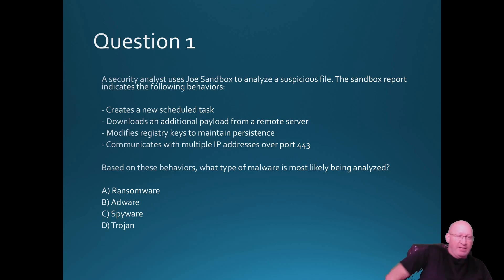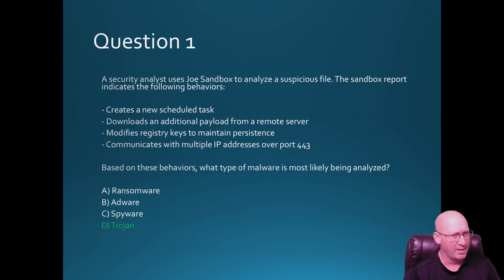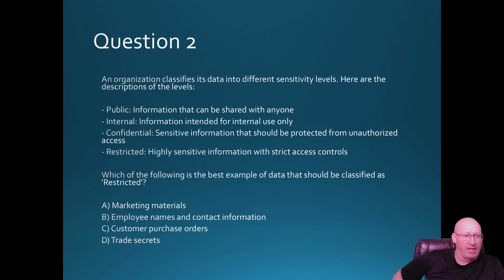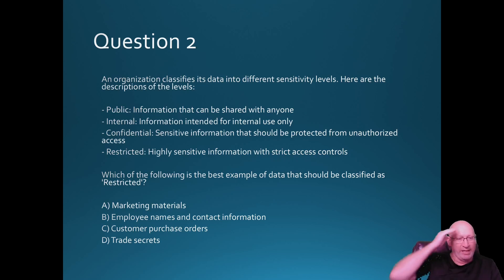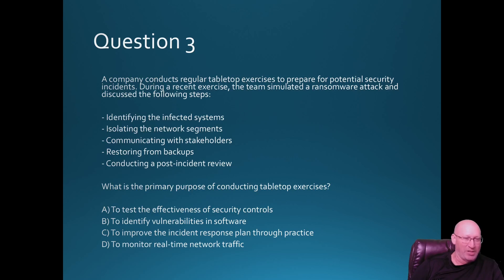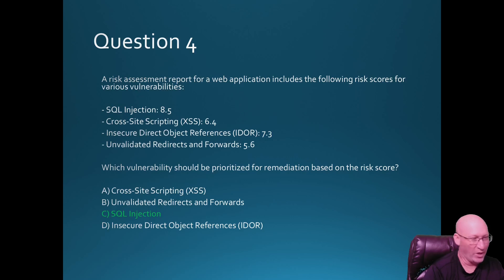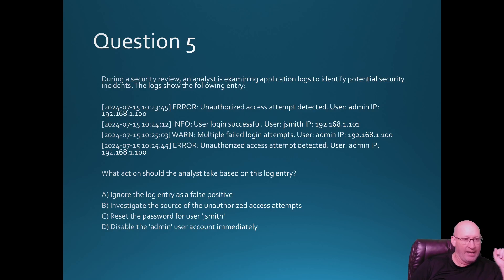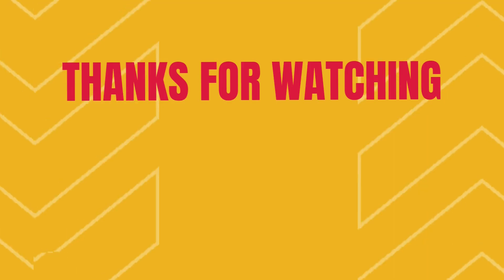Master CySA+ Practice Exam: 5 Practice Questions! | Deep Dive Exam Prep | Episode 8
Prepare to excel in your CompTIA CySA+ CS0-003 exam with our in-depth guide: 'Master CySA+ with These 5 Practice Questions!' In Deep Dive Exam Prep series, we break down five critical practice questions to help you grasp essential concepts and boost your exam confidence.

In this episode, you will learn:
Detailed Question Analysis: Understand the reasoning behind each answer and the cybersecurity concepts being tested.
Exam Tips and Tricks: Gain valuable strategies to approach different types of questions on the CySA+ exam.
Key Security Concepts: Insights into important topics such as threat management, vulnerability management, and incident response.
Common Pitfalls: Identify and avoid common mistakes that can affect your exam performance.
Study Resources: Discover additional materials to further enhance your exam preparation.